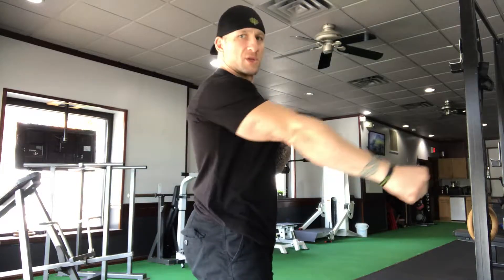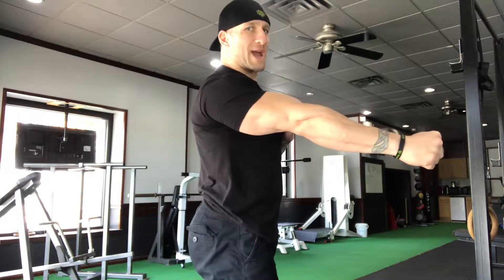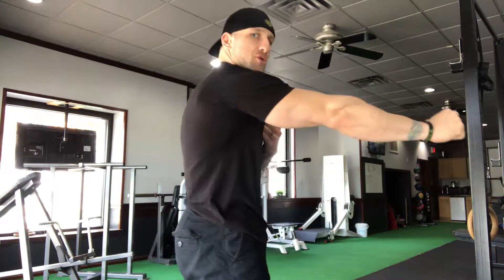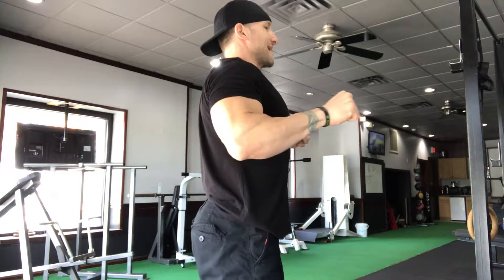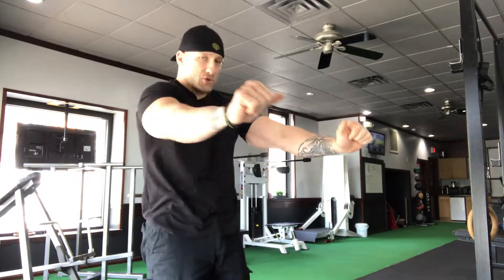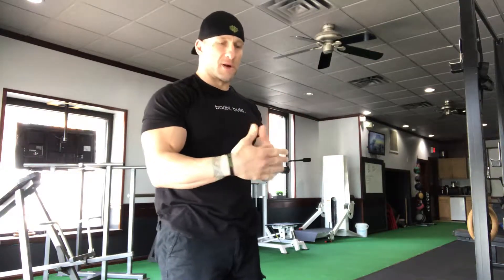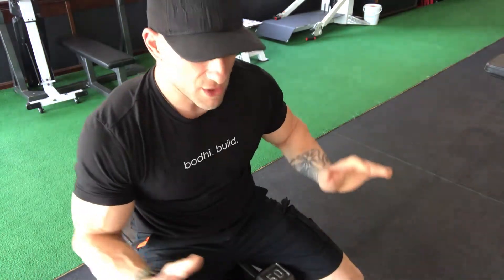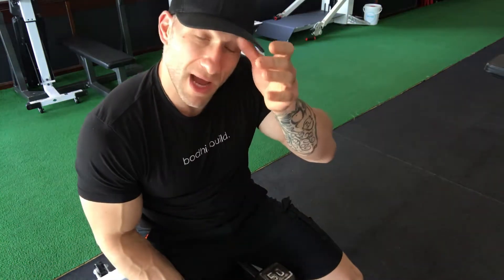Chest Press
In this video, we explain how to properly perform the chest or bench press exercise. This exercise increases size and strength in the chest, shoulders, triceps. By focusing on how the shoulder joint works during the chest press you will get more muscle activation and help reduce the risk of shoulder injuries.

Think about "retracting" shoulder blades back onto the bench as you lower the weight to your chest and "protracting" your shoulder joint as you press the weight upward toward the ceiling.

365 days, 365 unique workouts